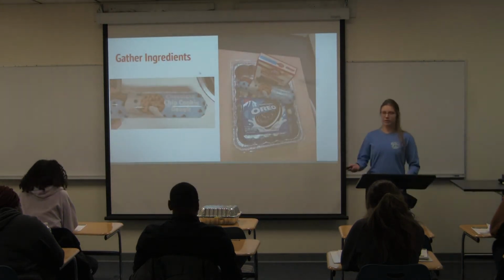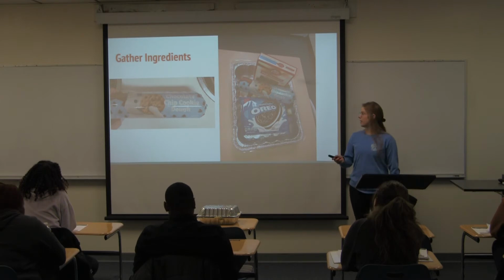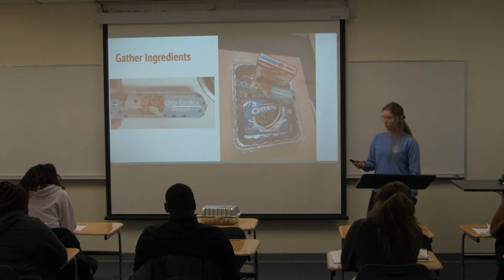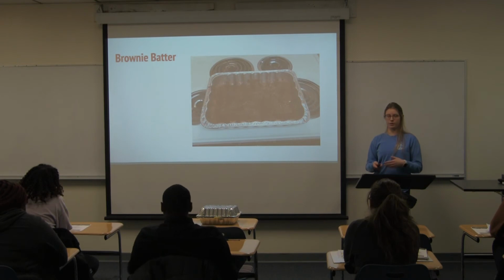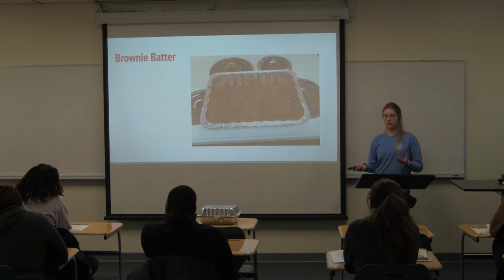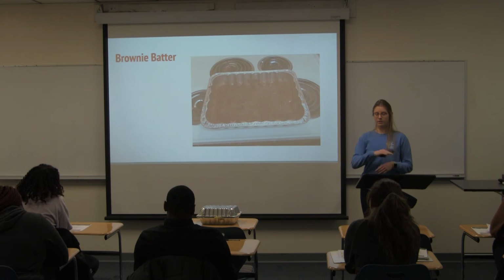Kaitlyn Stauffenberg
Description